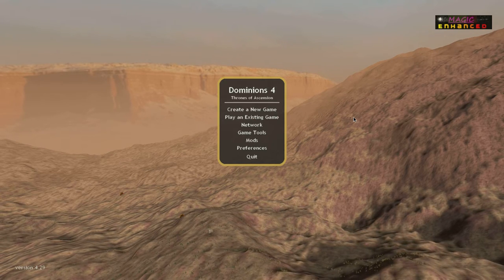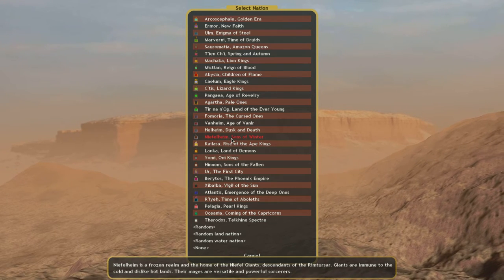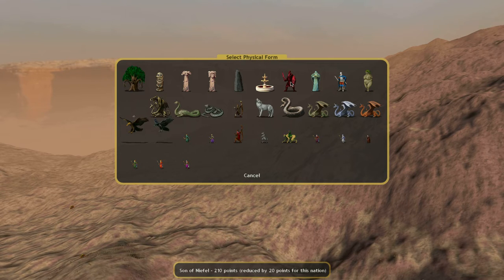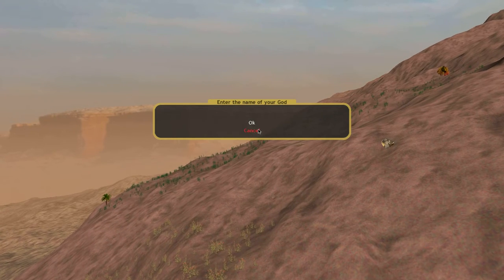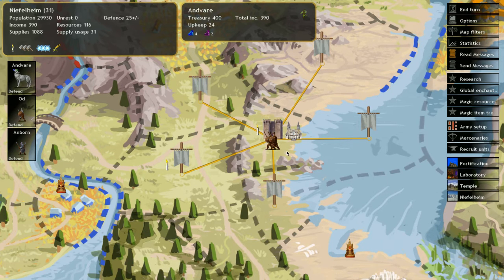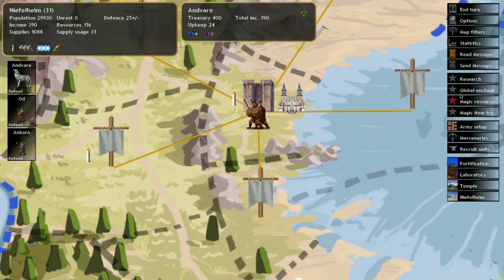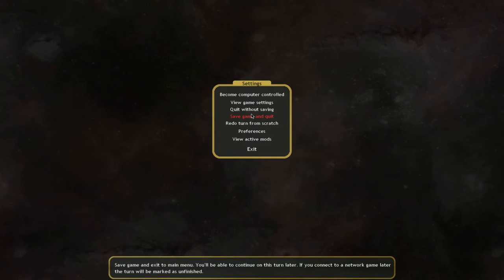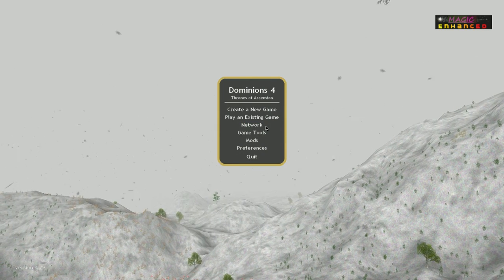Let's Play ~ Dominions 4 ~ Niefelheim ~ Episode 1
It helps me out a lot when you do.